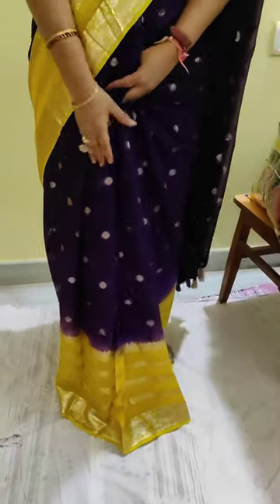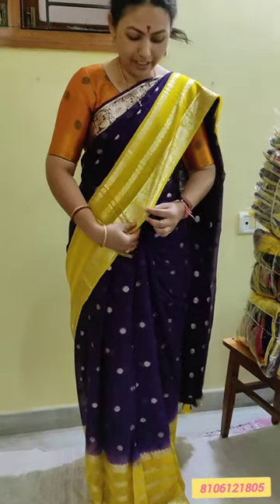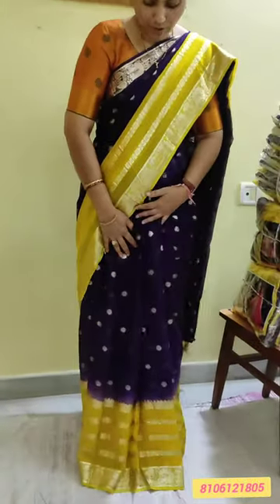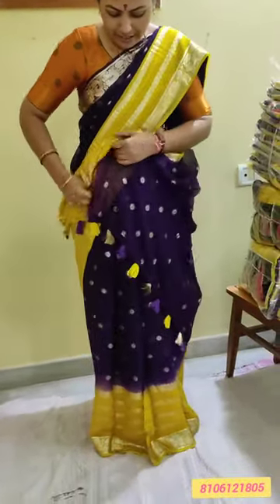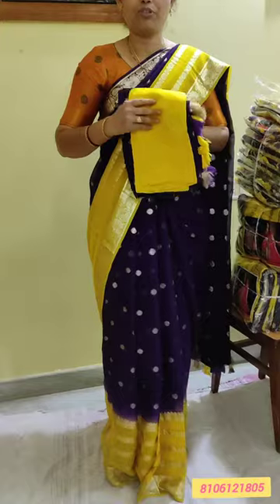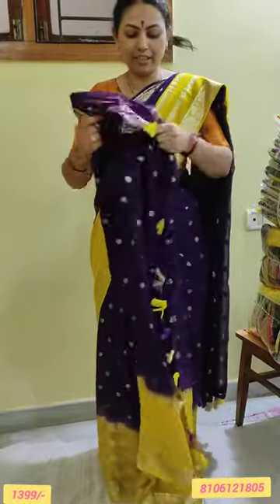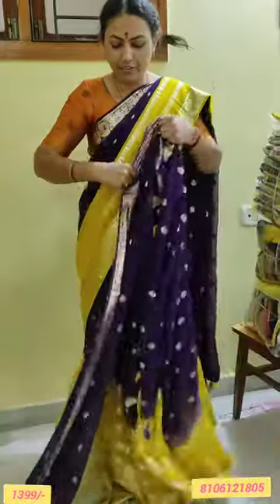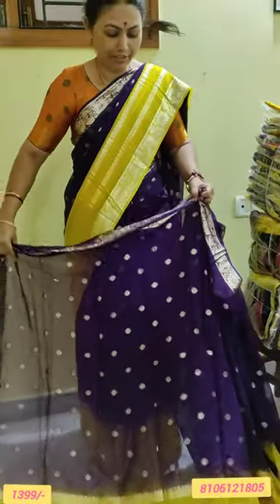Restock collection trending Georgette sarees Free shipping only 1399/- 8106121805